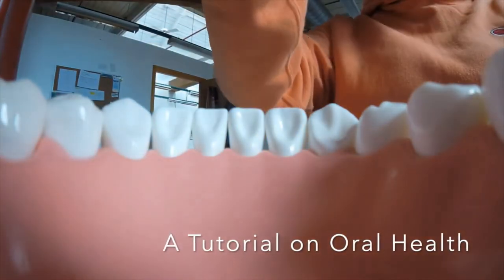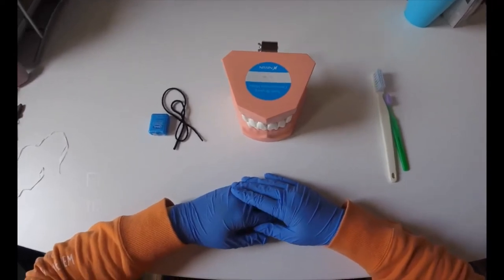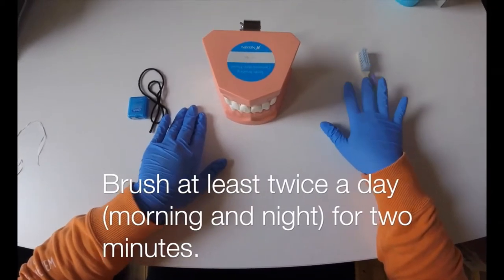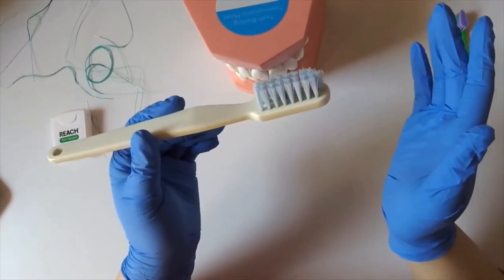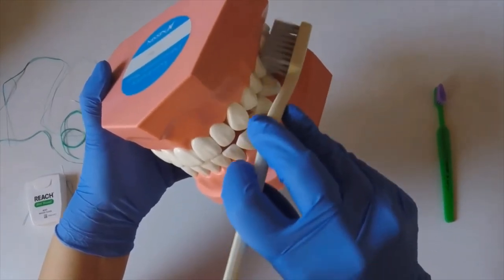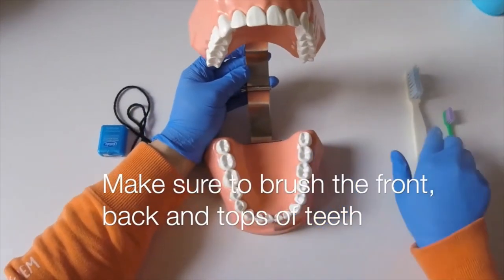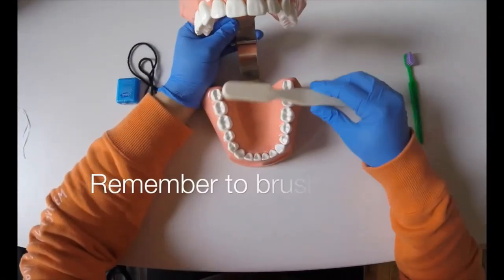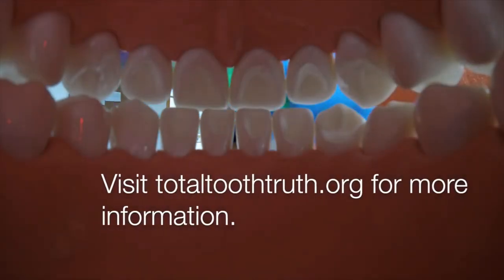Brushing Demo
Learn about the proper method for brushing in this video from the Oral Health Forum